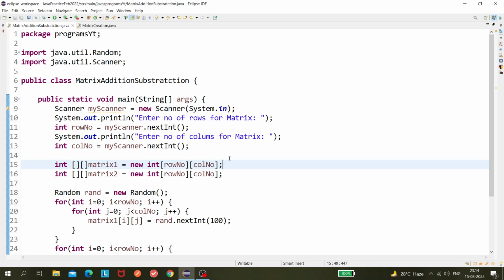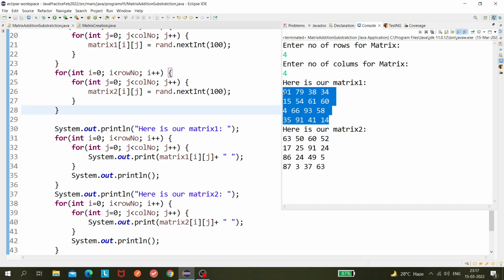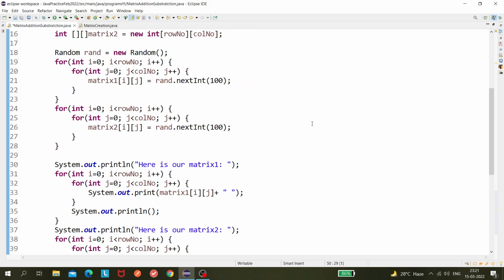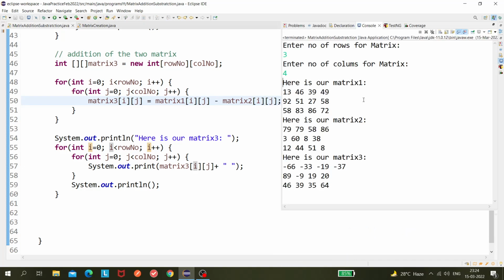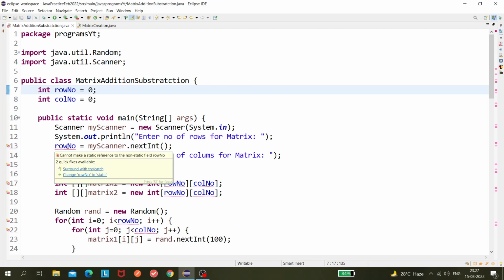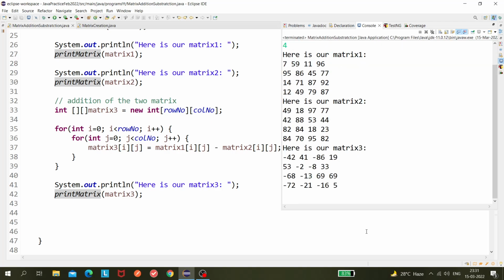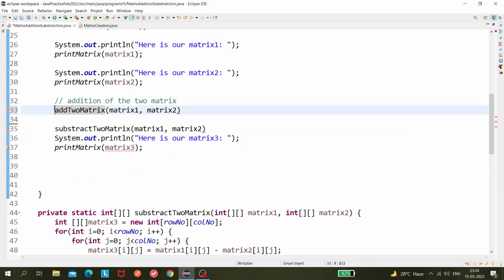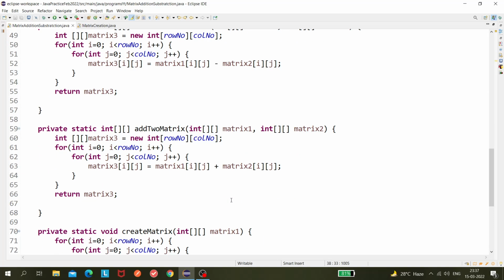Matrix addition and subtraction in Java